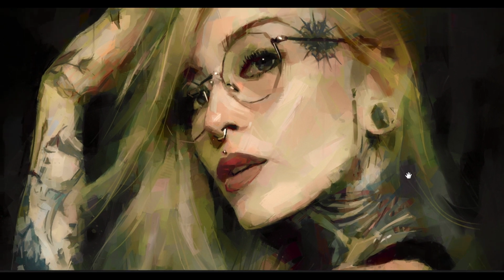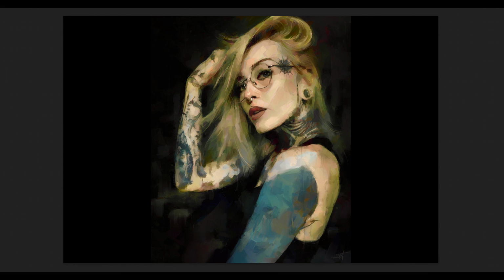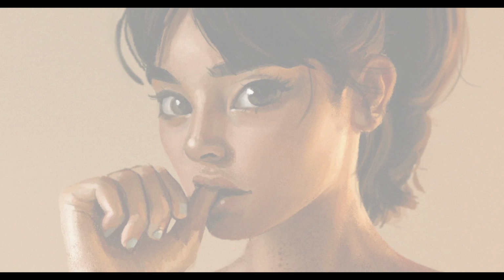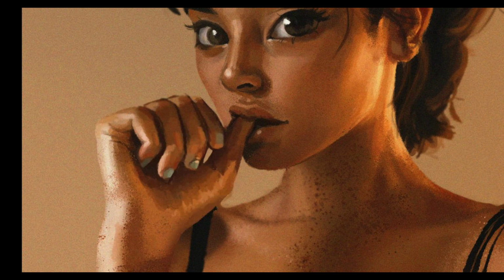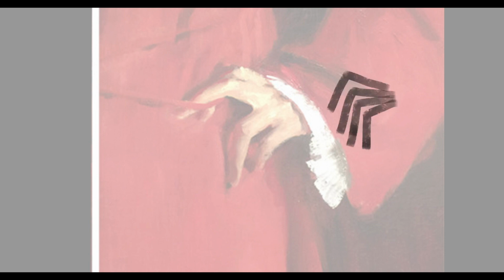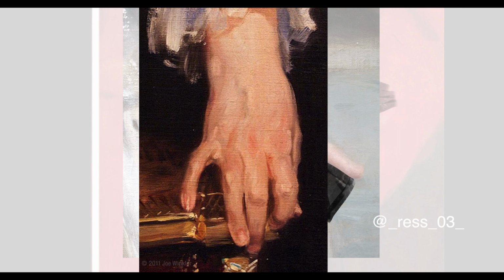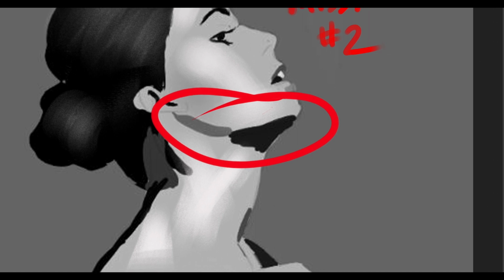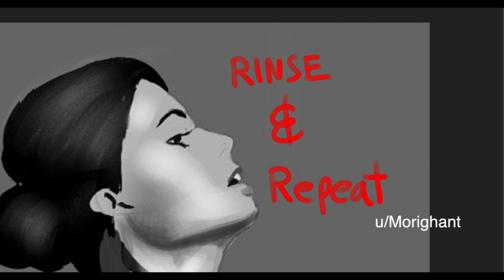Things to consider - Digital painting for advanced and beginner artists.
Nice range of talent on this episode. For those unfamiliar, this old dog picks 3 artists per week and makes suggestions and considerations. Take it or leave it, we're all striving to get better. Let's go!